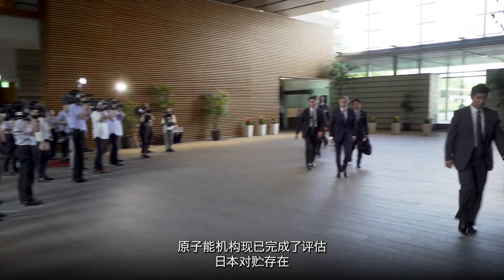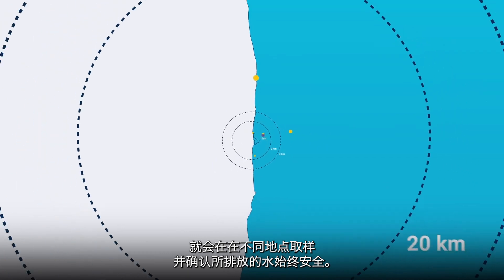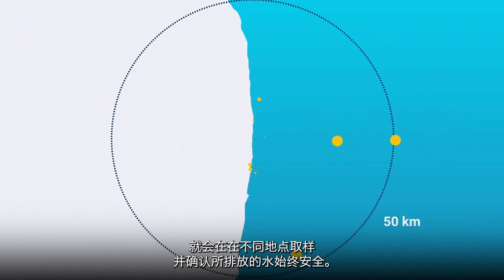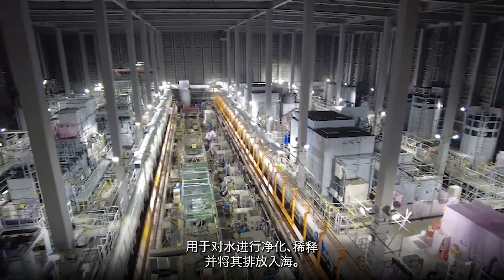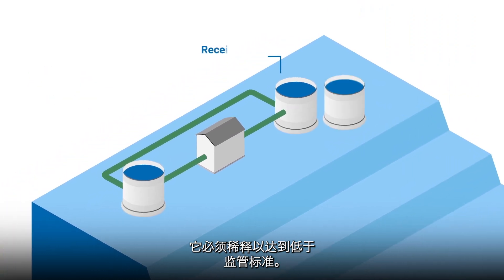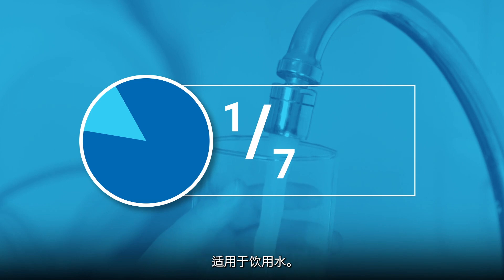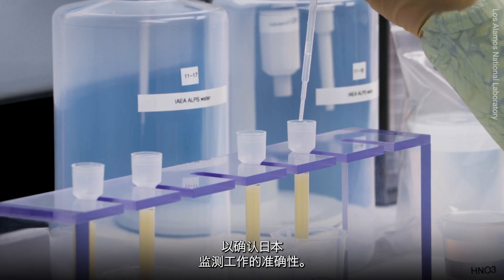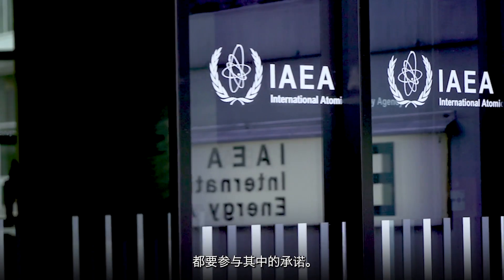国际原子能机构关于福岛第一核电站先进液体处理系统处理水排放的报告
国际原子能机构已经完成了对日本排放贮存在福岛第一核电站的处理水的计划的独立评估。
总干事拉斐尔·马里亚诺·格罗西今天在东京向日本首相岸田文雄提交了这份报告。
该报告是由国际原子能机构内部顶级专家组成的国际原子能机构特别工作组近两年工作的成果，来自11个国家的国际公认核安全专家为特别工作组提供了咨询。
这部短片进一步说明了这一过程及其成果。

关注国际原子能机构社交媒体：
微博 -  / 国际原子能机构 @国际原子能机构 的个人主页 - 微博